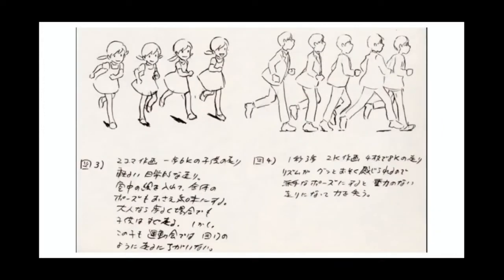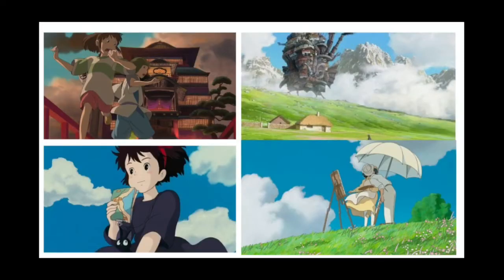Manga and Miyazaki